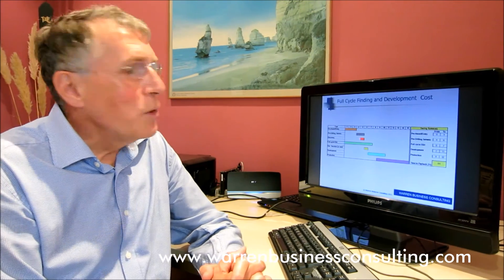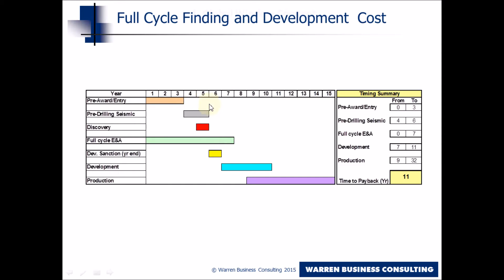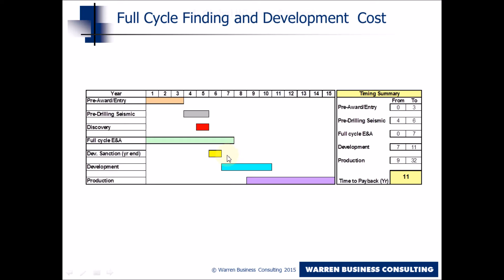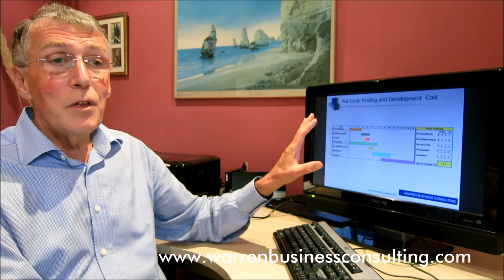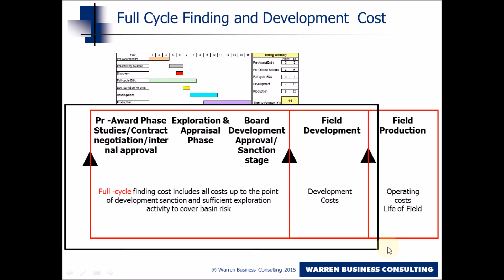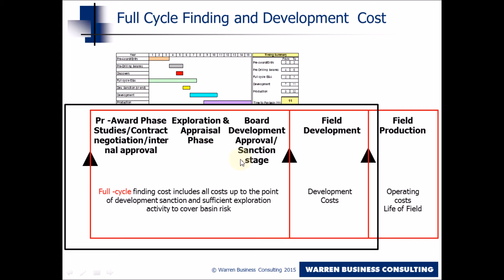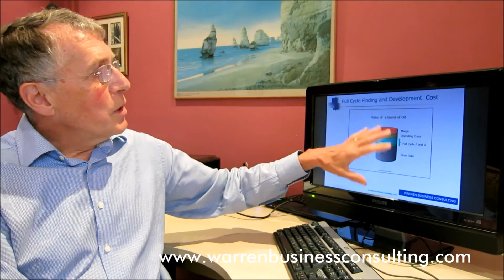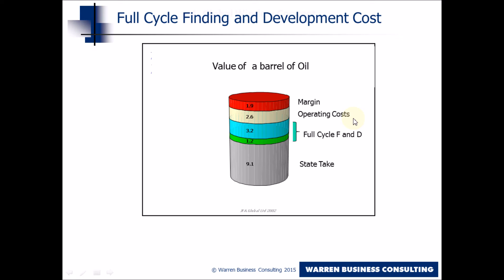What are Full Cycle Costs in Oil and Gas?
An explanation of Full Cycle Costs and their importance in exploration and development decision making.